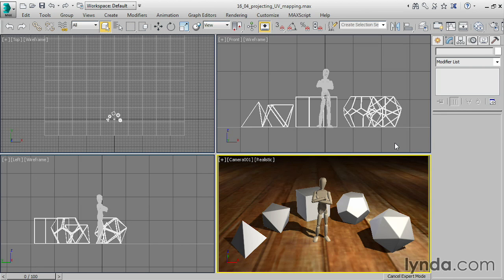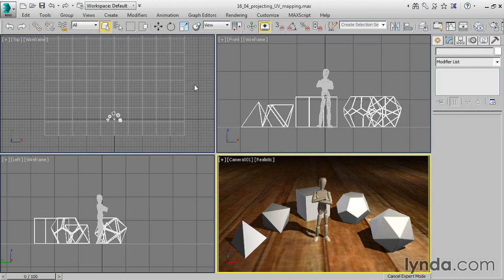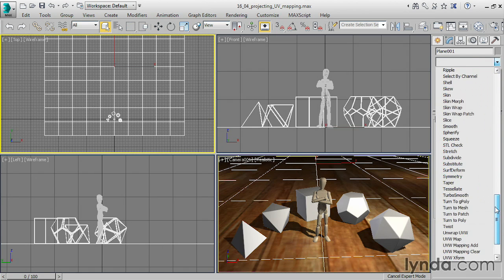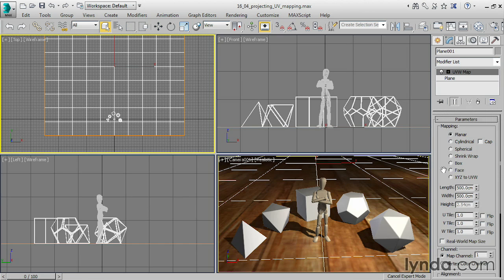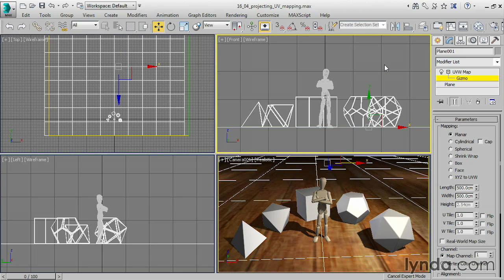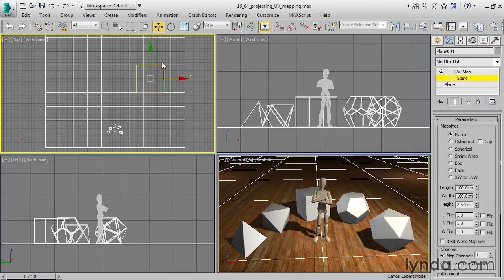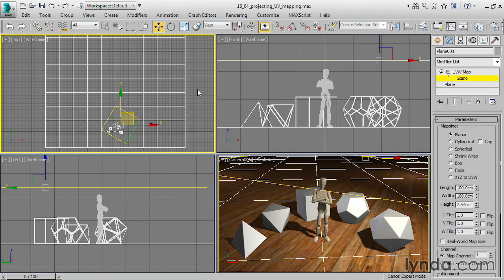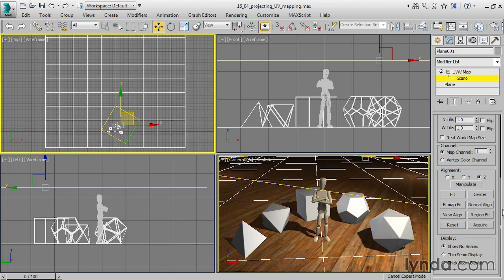133 Projecting UVW mapping